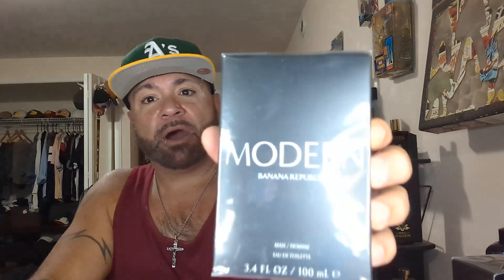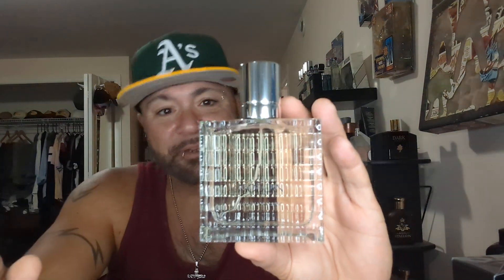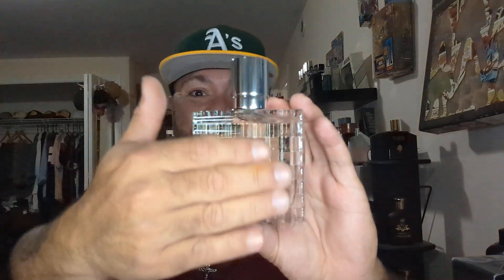Banana Republic Modern unboxing and first Impressions